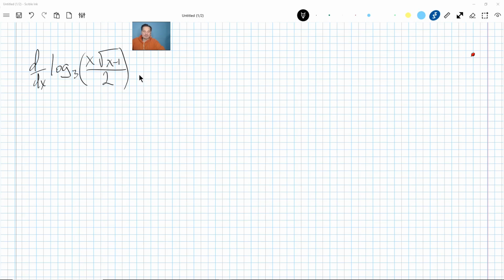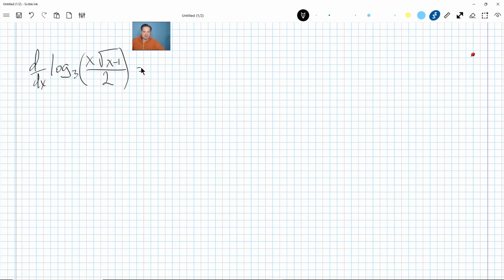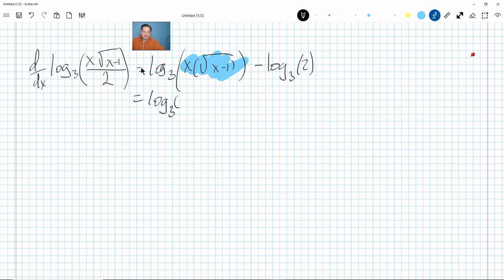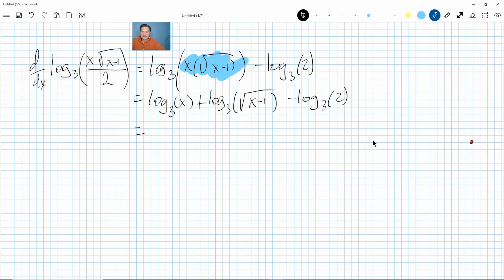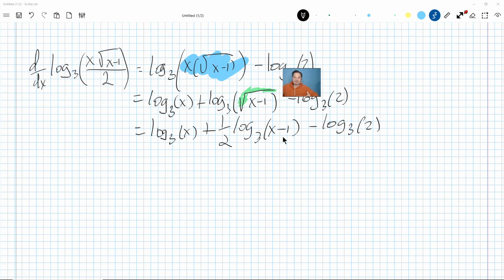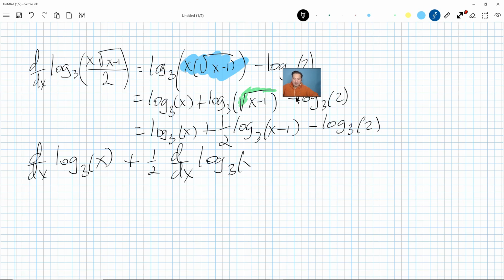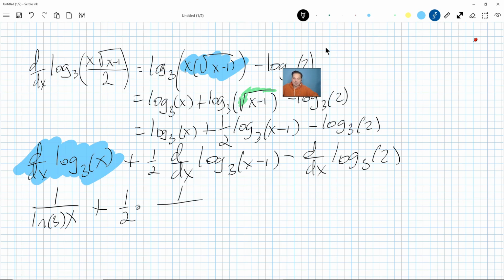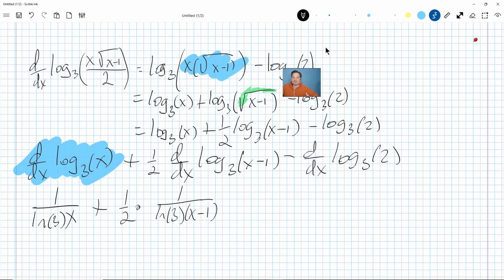Example of doing a log base 3 derivative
In this math tutorial, we will explore how to find the derivative of the logarithmic function with base 3 of x times the square root of x minus 1 over 2. To start, we will use logarithmic rules to rewrite the function in a simplified form, which allows us to differentiate it term by term.

We will break down each step, including how to handle products of functions and constants. Specifically, we will show you how to rewrite the function as the sum and difference of logarithmic expressions and simplify it further.

Then, we will differentiate each term using the chain rule and logarithmic differentiation techniques. We will also explain how to handle the derivative of a constant and give you examples along the way.

1️⃣ What is a logarithmic function?
A logarithmic function is a function that represents the inverse of an exponential function. It is written in the form f(x) = loga(x), where a is the base of the logarithm.

2️⃣ What is the derivative of a logarithmic function?
The derivative of a logarithmic function f(x) = loga(x) is given by f'(x) = 1 / (x * ln(a)).

3️⃣ What is the base of a logarithmic function?
The base of a logarithmic function is the number that the logarithm is taken with respect to. In this video, we are dealing with a base 3 logarithmic function.

4️⃣ What is the chain rule in calculus?
The chain rule is a method for finding the derivative of composite functions. It states that the derivative of f(g(x)) with respect to x is f'(g(x)) * g'(x).

5️⃣ How do you differentiate a product of functions?
To differentiate a product of functions, we use the product rule, which states that the derivative of f(x) * g(x) with respect to x is f'(x) * g(x) + f(x) * g'(x).

6️⃣ What is the derivative of a constant?
The derivative of a constant is zero. This means that if a function includes a constant term, the derivative of that term is zero and can be dropped from the final answer.

7️⃣ What is the derivative of the square root function?
The derivative of the square root function f(x) = sqrt(x) is given by f'(x) = 1 / (2 * sqrt(x)).

8️⃣ What is logarithmic differentiation?
Logarithmic differentiation is a technique used to find the derivative of a function that is not in a simple form. It involves taking the natural logarithm of both sides of the function and then differentiating using logarithmic rules.

9️⃣ What is the derivative of log base 10 of x?
The derivative of log base 10 of x is given by 1 / (x * ln(10)).

🔟 How do you differentiate a sum of functions?
To differentiate a sum of functions, we simply differentiate each term separately and add them together.

1️⃣1️⃣ What is the difference between ln and log?
Ln is